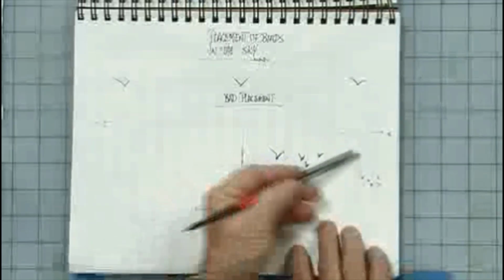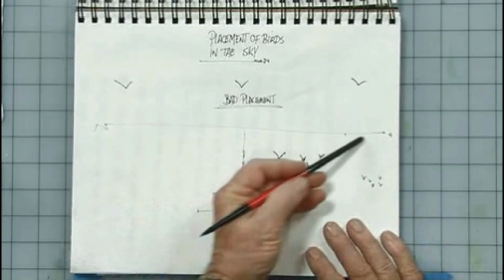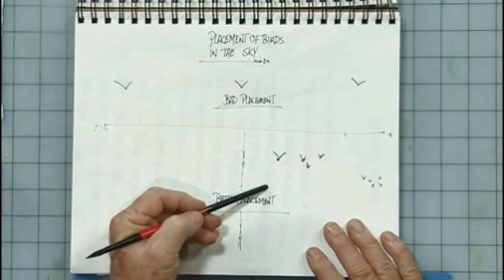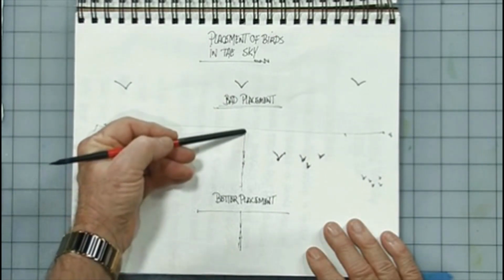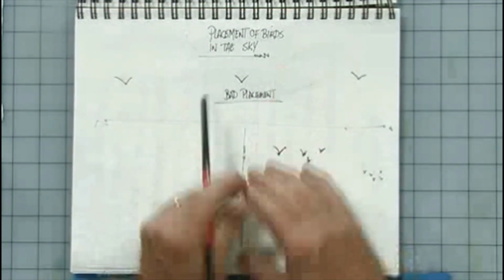Placement Of Birds In The Sky in Watercolor